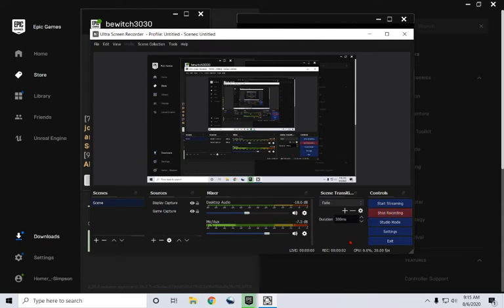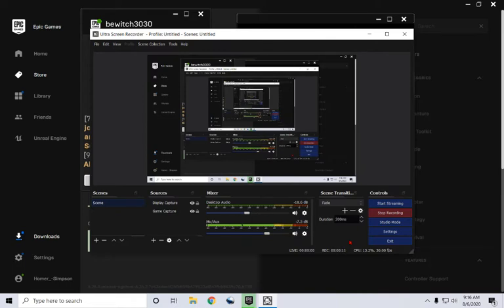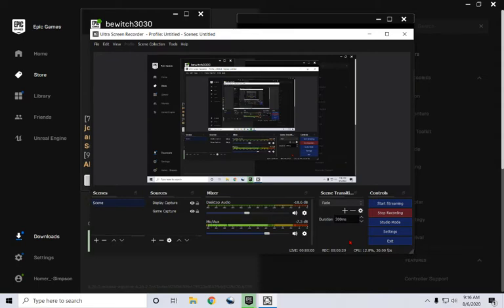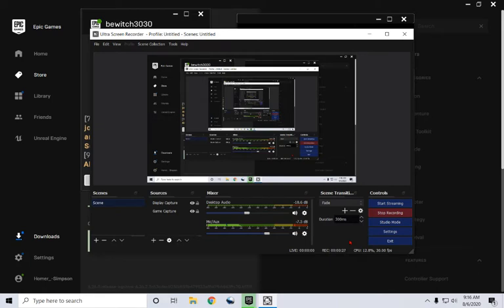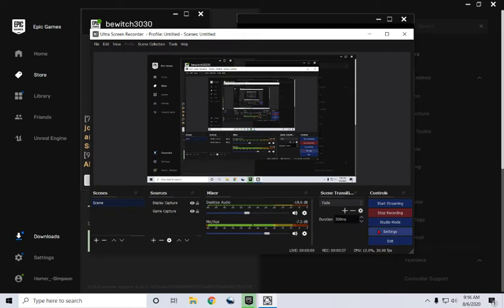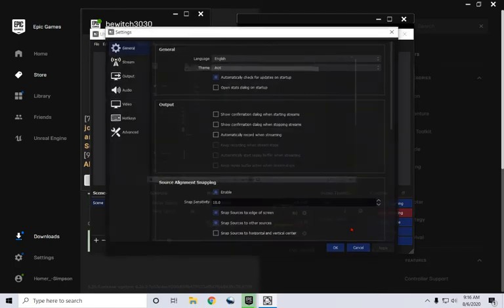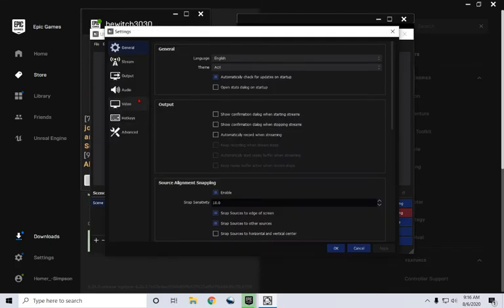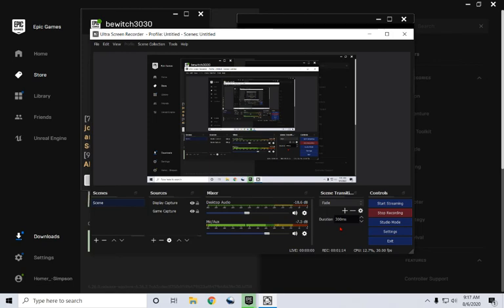Astro a10 headset vs RAZOR Seiren Desktop Mic WHICH IS BETTER???